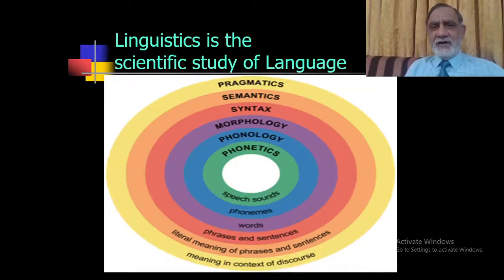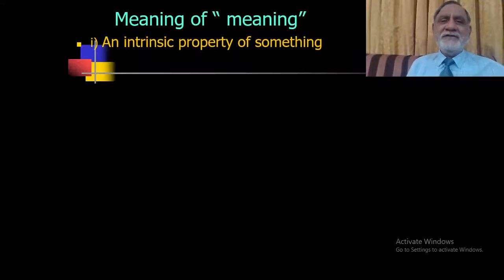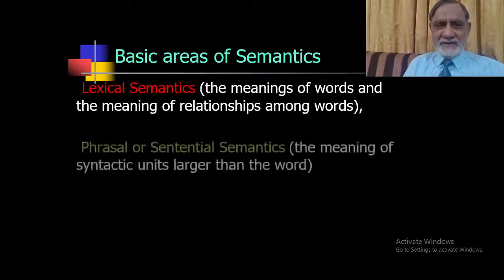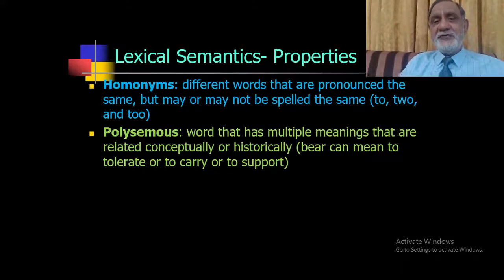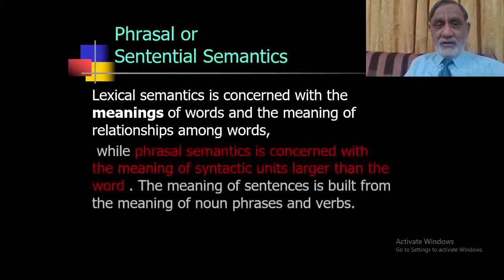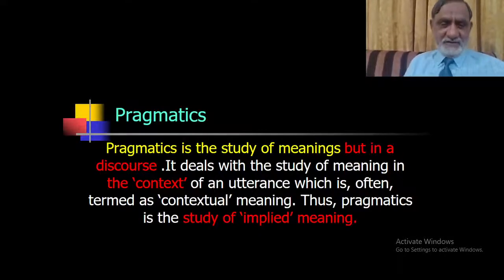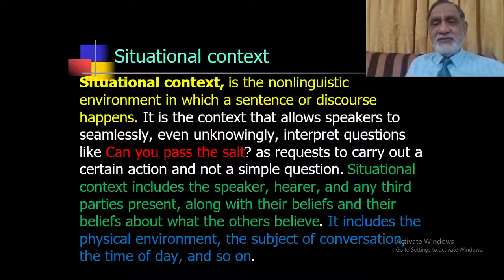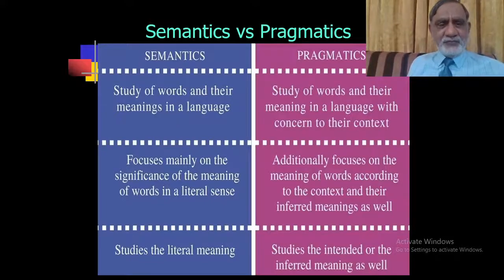Introduction to Linguistics (Semantics & Pragmatics) Part 5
The term “semantics” is derived from Greek word “semantikos” meanings “significant”. Semantics focuses on the study of meanings. This branch deals with the study of meanings, changes in meanings, and the principles that govern the relationship among sentences, words and their meanings.